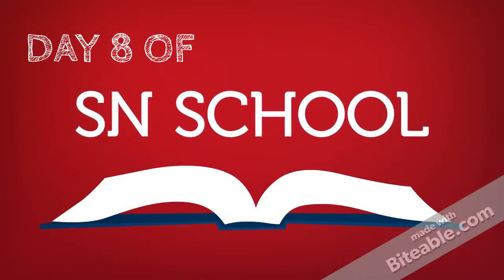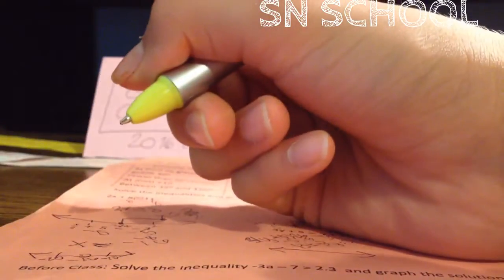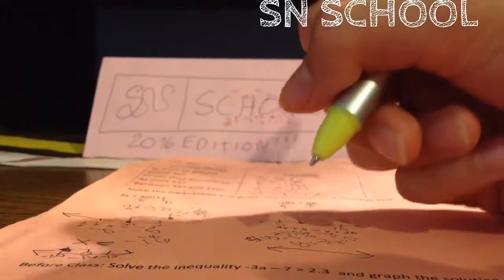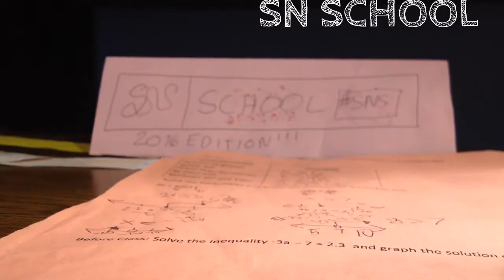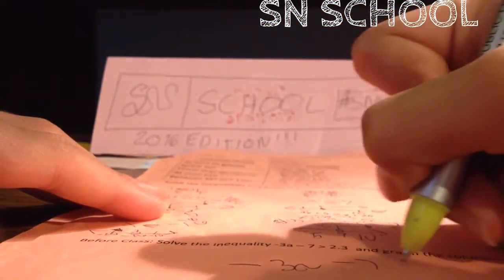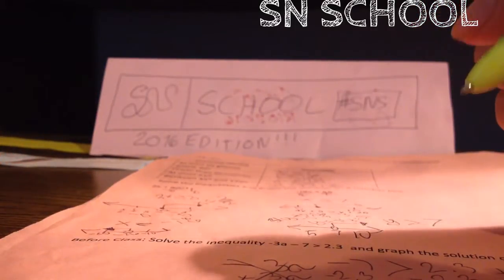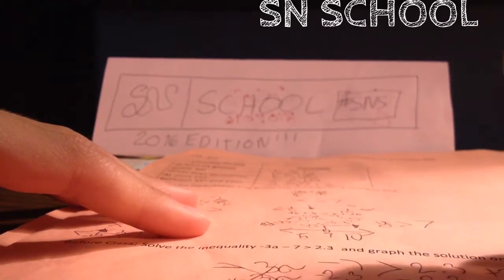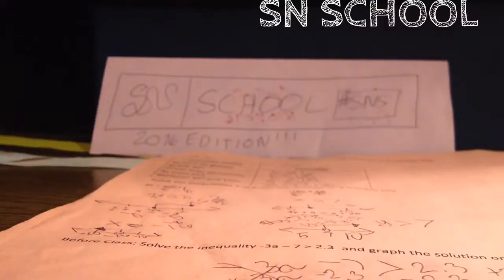SN SCHOOL - DAY 8 (Part 2)